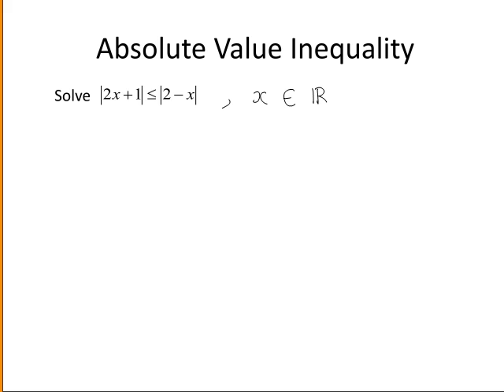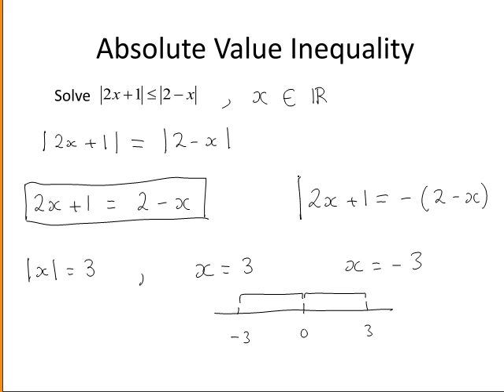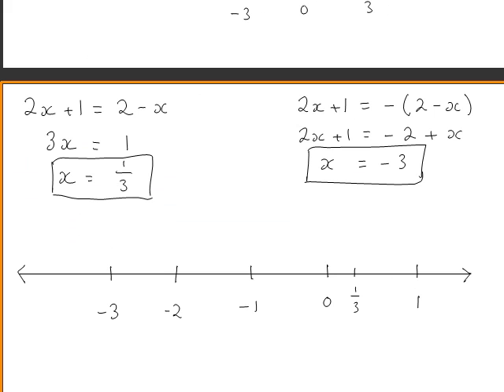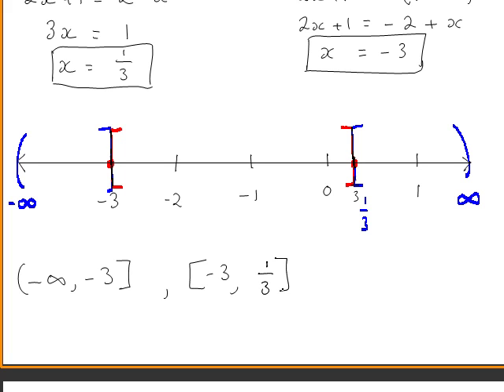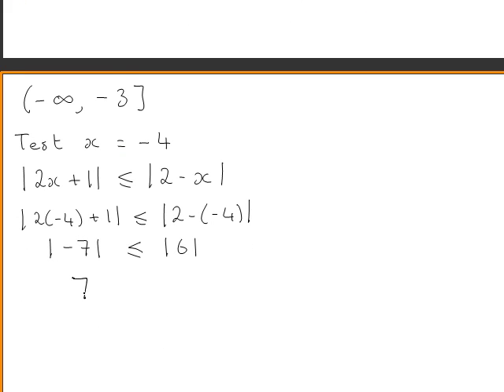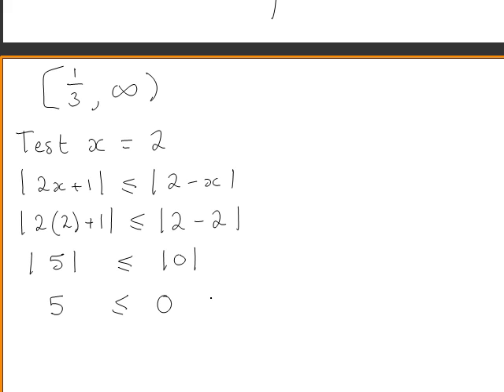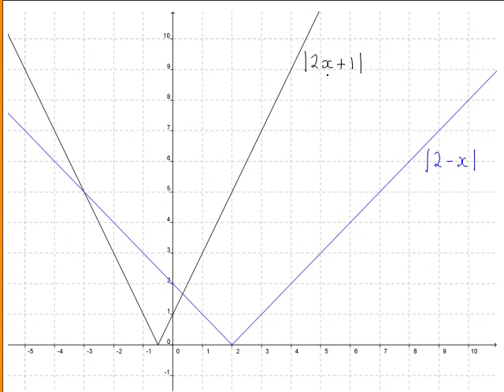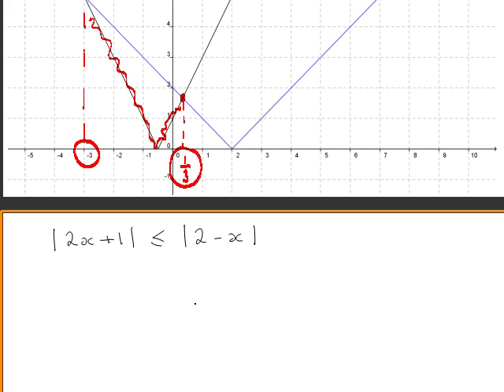Absolute Value (Example 4 Inequality) (MathsCasts)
Worked example of solving an inequality containing two absolute value symbols, solutions checked and graph of absolute values also shown to illustrate solution set.